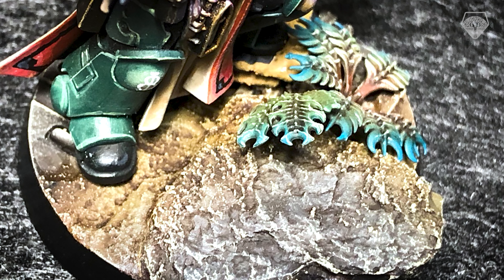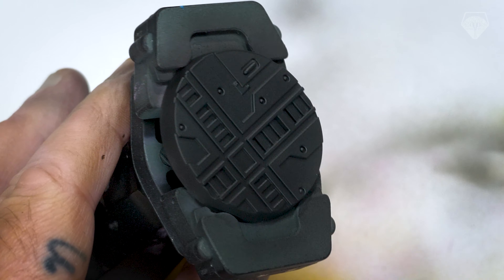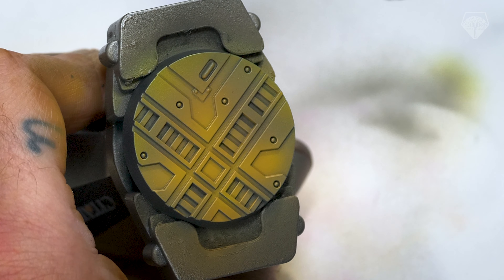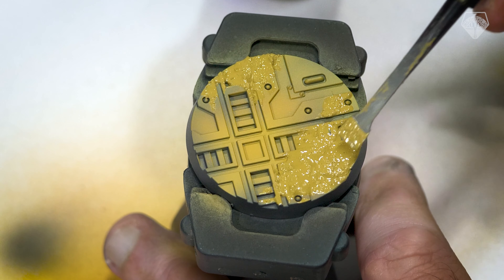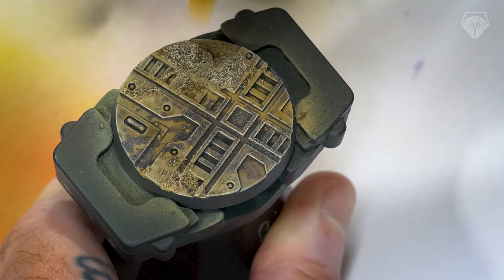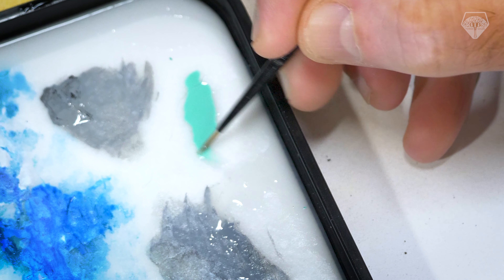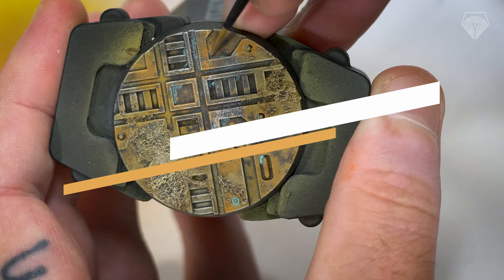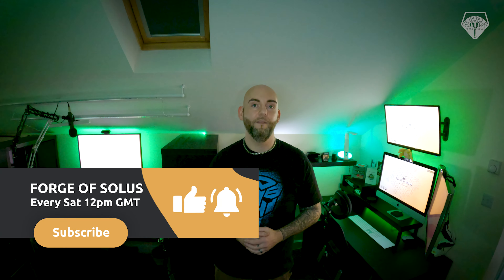Basic Bases for my Dark Angels | Warhammer Miniature Painting Wargaming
Basing is not one of my strong points. So when it came to deciding on on a scheme to tie my Dark Angels army together I've leaned into my own homegrown lore and come up with a quick and easy way to batch make a whole slew of bases to keep that consistent look and feel.

In this video, I go through step by step how I created 150+ bases for my Dark Angels Rising project in a time-efficient manner using off the shelf sculpted bases and a little imagination.

Timestamps:
00:00:00​ - Cold open
00:00:15 - Introduction to the problem of basing, my theme and the groundwork
00:01:45 - Preparing the base
00:02:05 - Laying the foundation colour
00:02:35 - Building up layers
00:03:15 - Adding contrast with more layers
00:03:50 - Making it pop
00:04:35 - Texturing with basing texture paints
00:05:20 - Adding corrosion and interest
00:05:50 - Bringing it together with a shade
00:06:20 - Dry brushing highlights
00:07:00 - Metallics
00:07:30 - Weathering with rust
00:08:00 - Adding final contrast with verdigris
00:08:50 - Floral flourish with barbed bracken
00:10:35 - The end result
00:11:10​ - Final comments
00:11:40 - Outro

No Violence
by Arulo